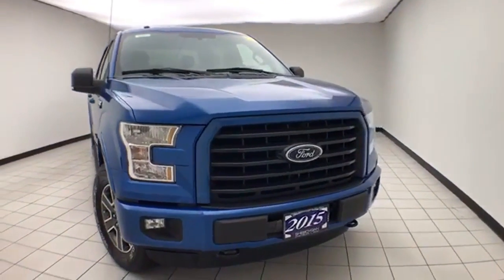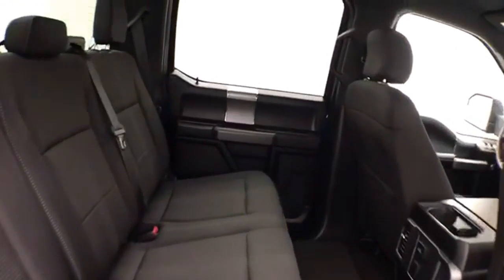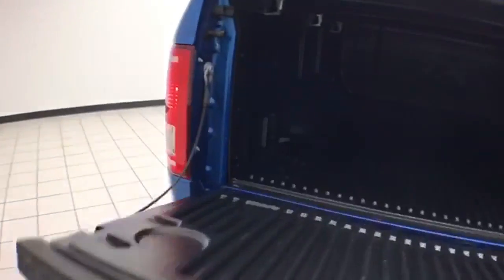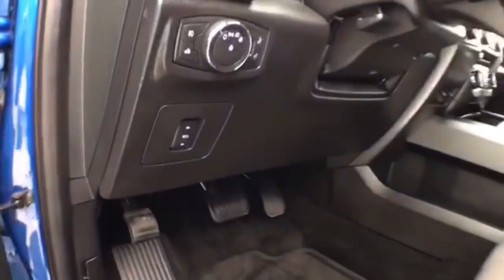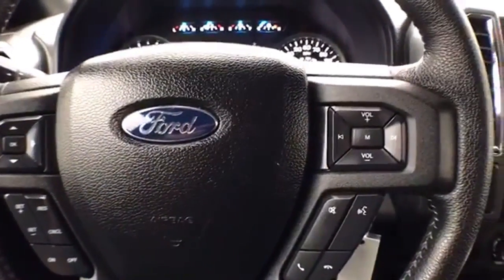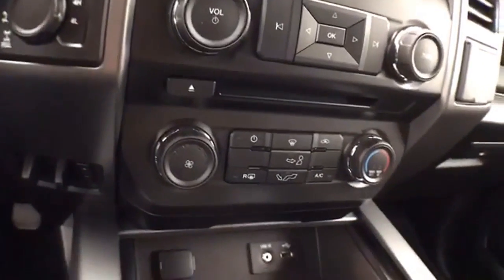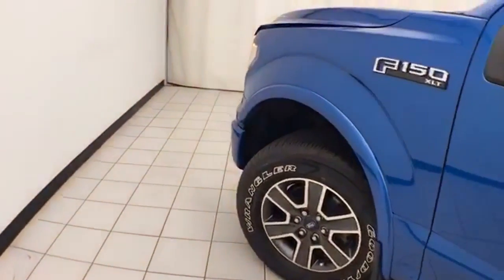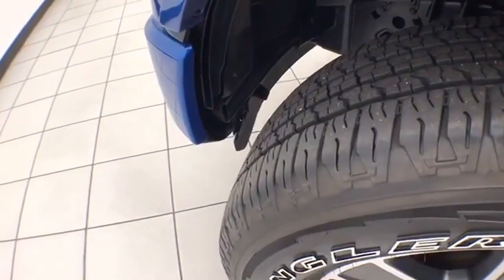Used 2015 Ford F-150 Oshkosh WI Sheboygan, WI B9870P - SOLD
Year: 2015
Make: Ford
Model: F-150
Trim: XLT
Engine: 8 Cyl. 5.0 L
Transmission: Automatic
Color: Blue Flame Metallic
Interior: Black
Mileage: 21589
Stock #: B9870P
VIN: 1FTFW1EF7FFA17346
Blue Flame Metallic 2015 Ford F-150 XLT ** TRAILER TOW PACKAGE, ** 4X4, ** BLUETOOTH, ** BACK-UP CAMERA, ** POWER DRIVER SEAT, F-150 XLT, 4D SuperCrew, 5.0L V8 FFV, 6-Speed Automatic Electronic, 4WD, Black Cloth. Odometer is 15359 miles below market average!Three dealerships two locations, one goal to be your dealer! At Sheboygan Chevrolet Chrysler, we walk it, with pride! Our Sales personnel are non-commissioned, which means we pay their wages, not you!Awards:* 2015 IIHS Top Safety Pick * NACTOY 2015 North American Truck of the Year * Green Car Journal 2015 Green Car Technology Award * 2015 KBB.com Brand Image AwardsBased on 2017 EPA mileage ratings. Use for comparison purposes only. Your mileage will vary depending on how you drive and maintain your vehicle, driving conditions and other factors. Reviews:* The all-new F-150 offers best-in-class towing and payload capacity, plus smaller displacement engines with impressive fuel economy. It's built for hard work, yet has a quiet cabin filled with modern luxury amenities. It has a wide offering of cabs, engines, trim levels and interiors. Source: KBB.com* Strong power and excellent fuel economy from turbocharged gasoline V6 engines; impressive payload, towing and off-road capabilities; long list of advanced comfort, convenience and safety technologies. Source: Edmunds* Ford F-150 capability is legendary in the world of hardworking pickups. But think F-150 capability has been outstanding in the past? The all-new 2015 F-150 is remarkably stronger, yet lighter by 700lbs. The body of the new F-150 is high-strength, military grade, aluminum alloy - delivering best-in-class maximum towing and payload. Greater strength with less weight achieves a 3,300-lb. maximum payload rating that is best-in-class. Even the F-150 powered by the new 2.7L EcoBoost V6 can haul up to 2,250 lbs. when properly equipped. The 3.5L Ti-VCT FFV V6 is engineered to handle demanding everyday jobs and has a 5 percent

Address:
3400 South Business Drive